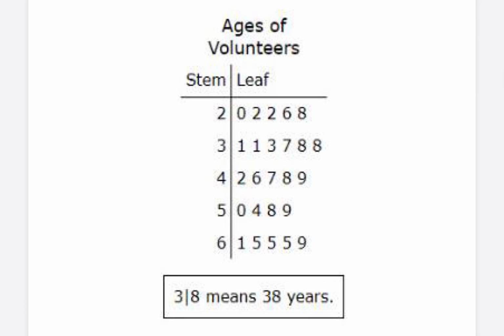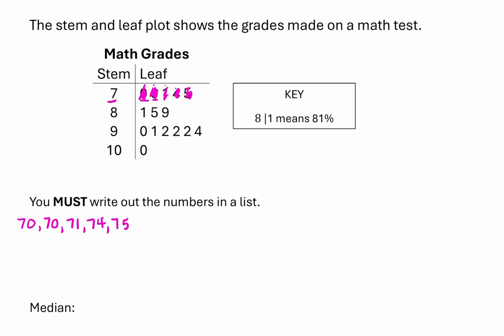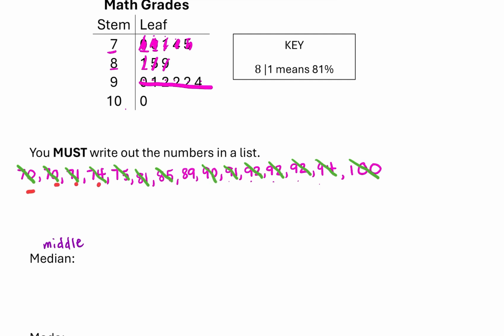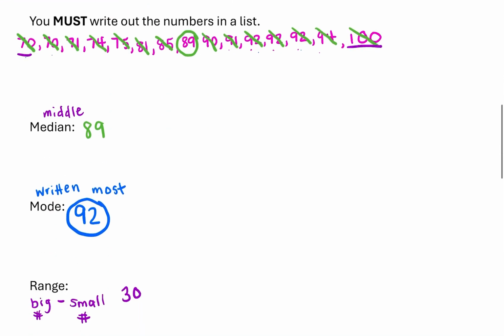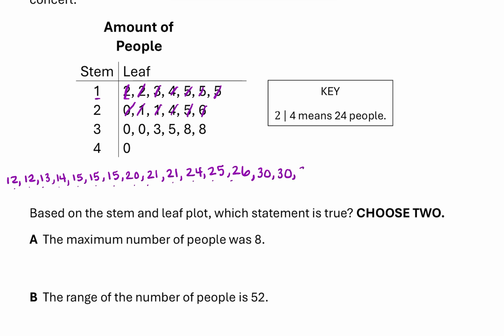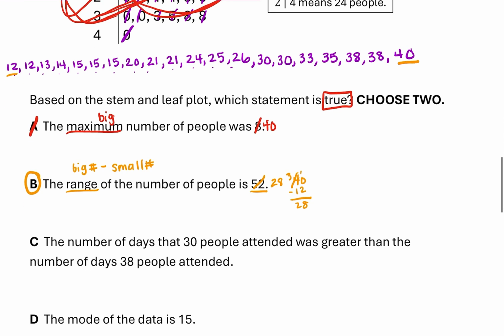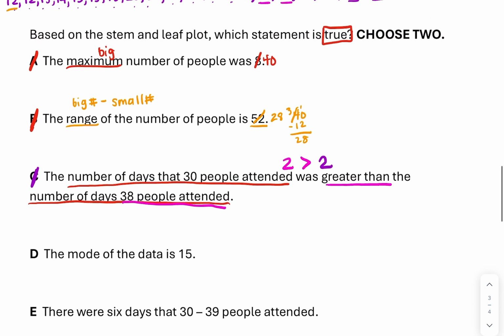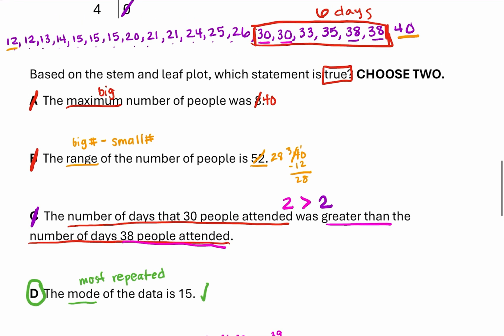Stem & Leaf Notes